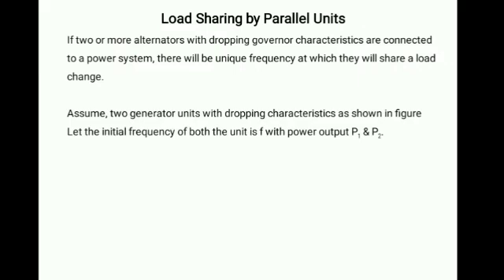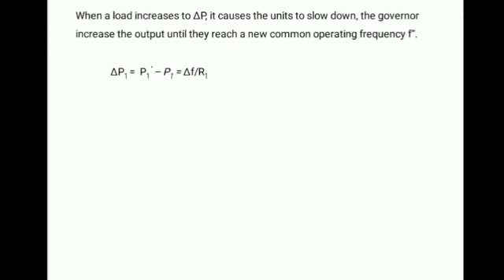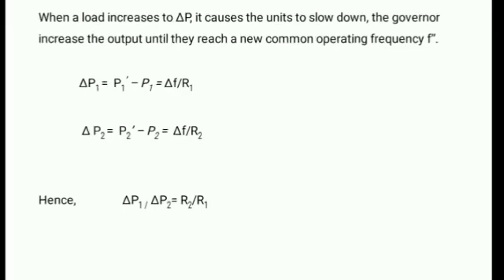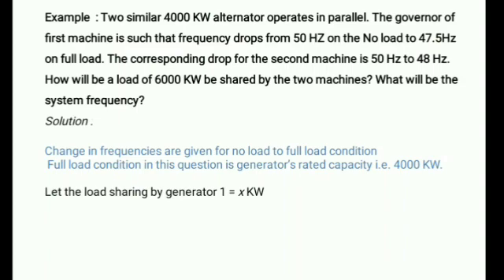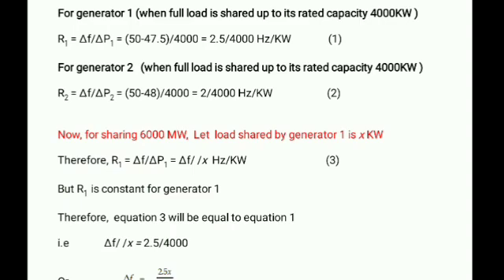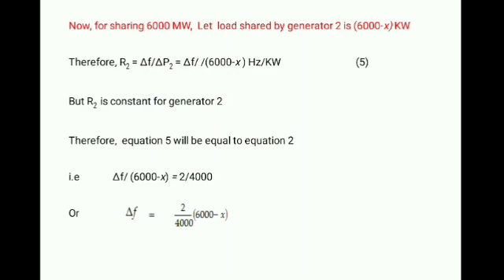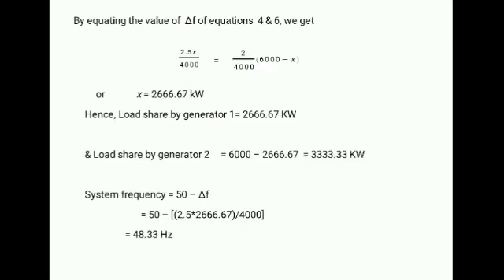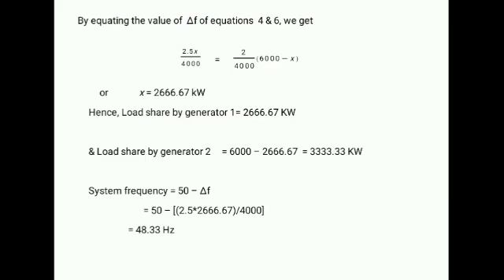B Tech Unit 2 Load frequency control Part 3 8EE EHVAC DC , GIT Jaipur